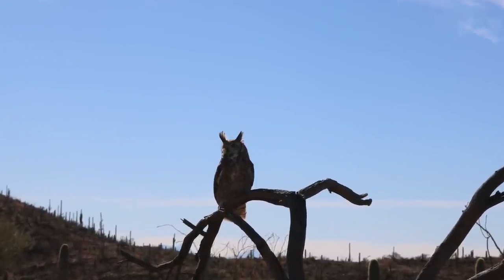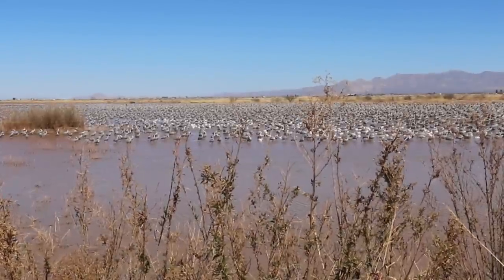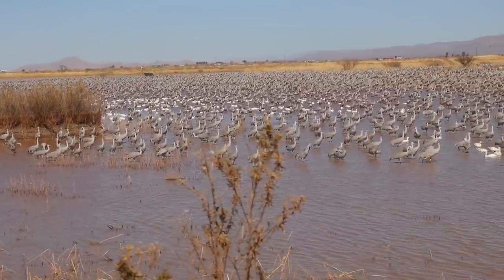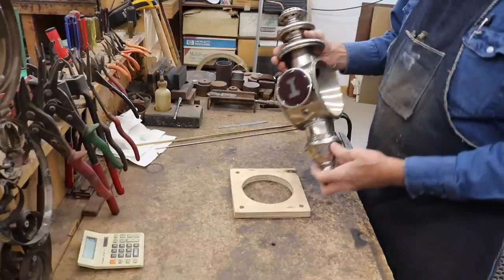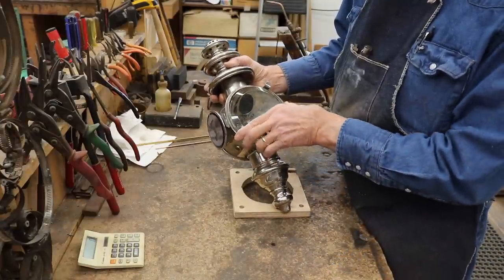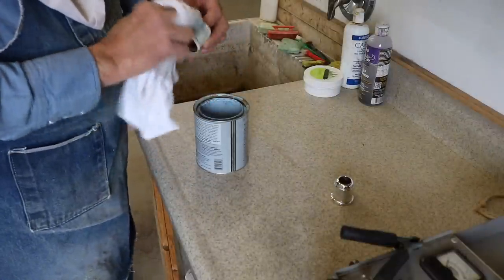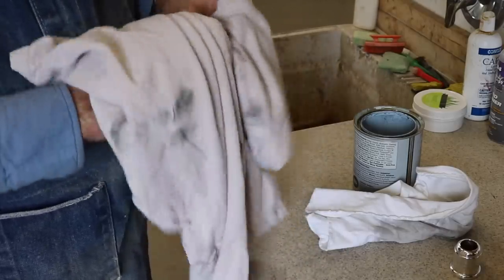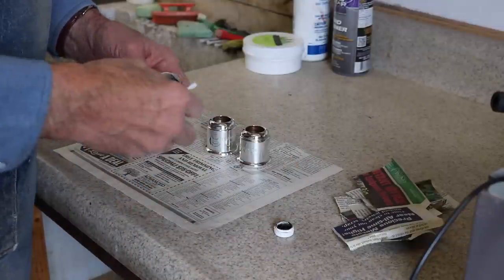Beveled Glass & Engraving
Often the skills and expertise of other craftspeople/artisans are needed to complete a lamp restoration project. In this video Rick incorporates the talents of a hand glass beveler, Bob Habeck, to make a replacement door for a vintage Fire Apparatus lamp and the precision artistry of Master Engraver, Diane Scalese, to duplicate long lost candle caps for a pair of lamps.